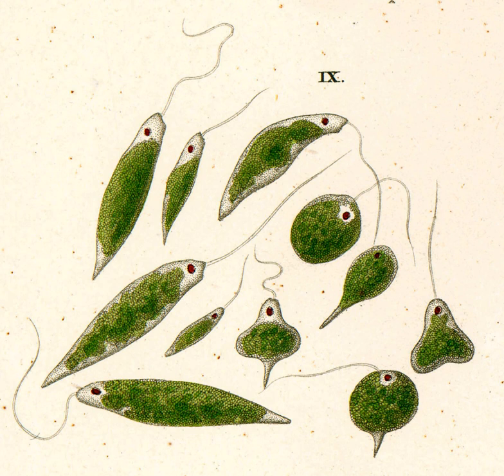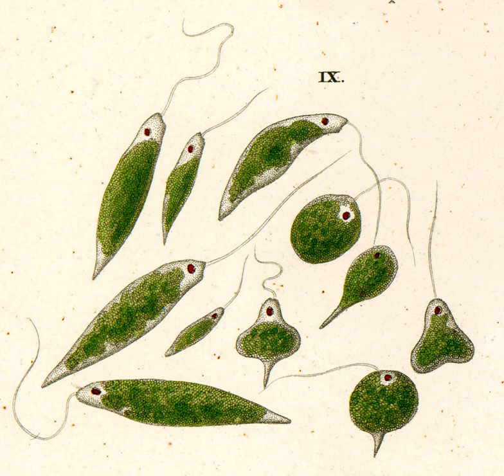Euglenophyceae | Wikipedia audio article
This is an audio version of the Wikipedia Article:
Euglenophyceae

SUMMARY
Euglenids (euglenoids, or euglenophytes, formally Euglenida/Euglenoida, ICZN, or Euglenophyceae, ICBN) are one of the best-known groups of flagellates, which are excavate eukaryotes of the phylum Euglenophyta and their cell structure is typical of that group. They are commonly found in freshwater, especially when it is rich in organic materials, with a few marine and endosymbiotic members.  Most euglenids are unicellular. Many euglenids have chloroplasts and produce their own food through photosynthesis, but others feed by phagocytosis, or strictly by diffusion. This group is known to contain the carbohydrate paramylon.
Euglenids are said to descend from an ancestor that took up green algae by secondary endosymbiosis.